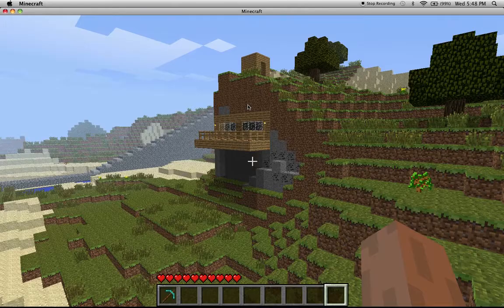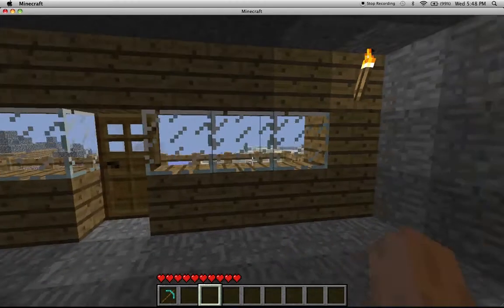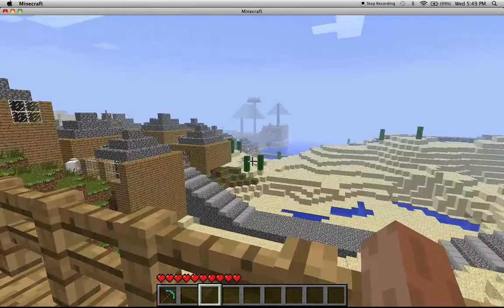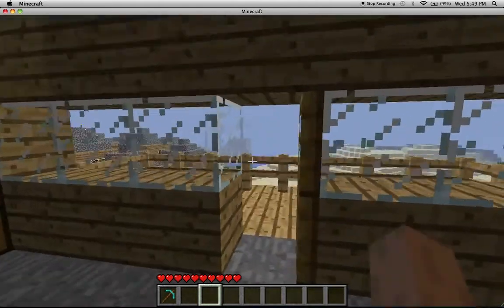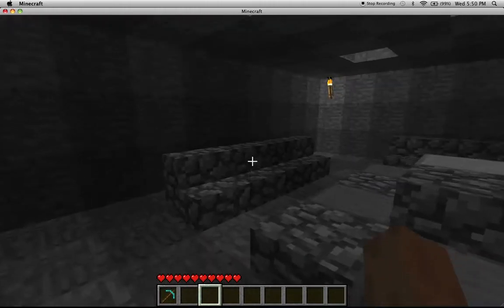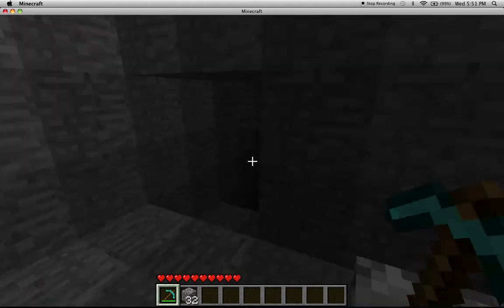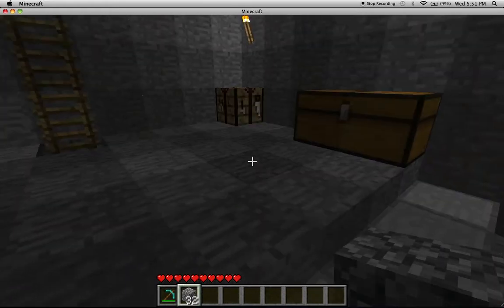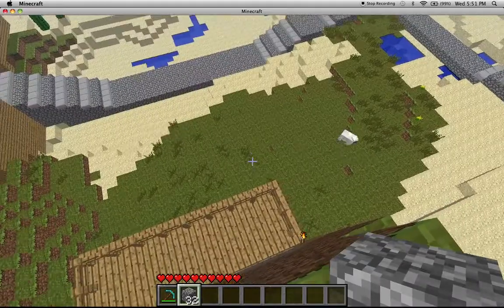Mountain House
House built into a cliff